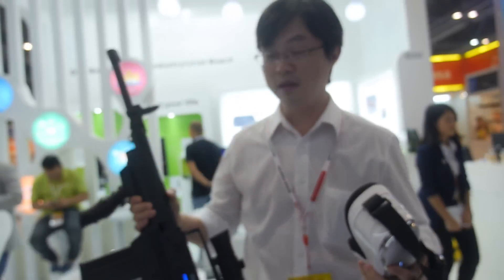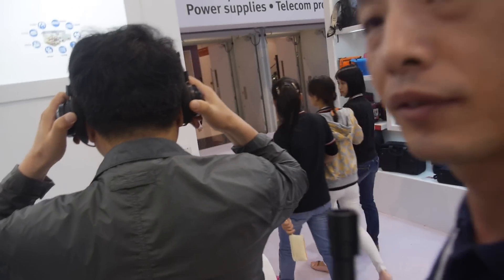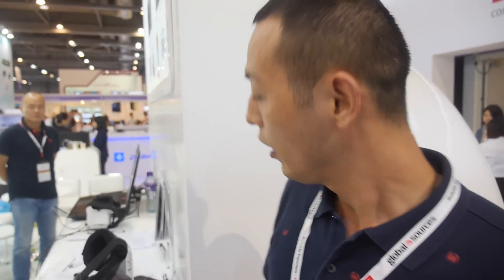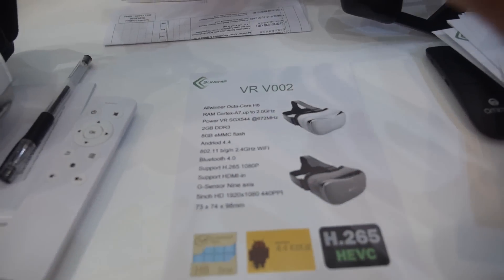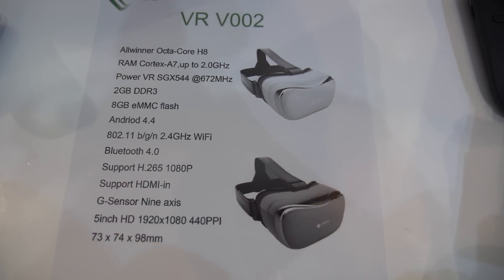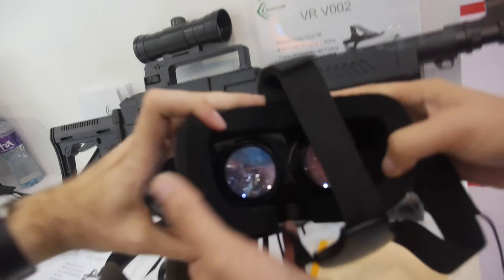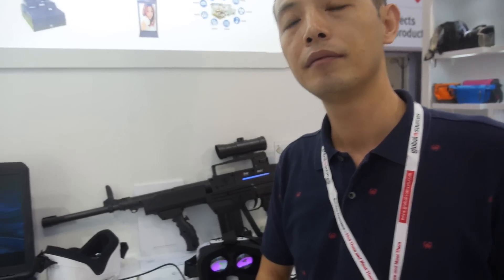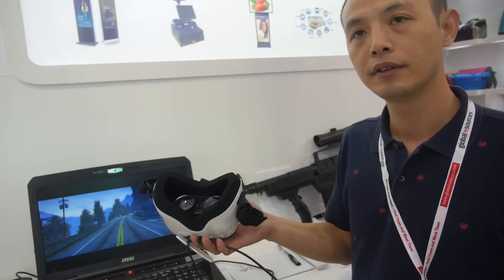Sunchip VR Glass on Allwinner H8 Octa-core ARM Cortex-A7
Sunchip makes a VR Glass powered by Allwinner H8 Octa-core ARM Cortex-A7 partnering with Nibiru to accelerate development of 360 video and games content to the VR market. Sunchip VR on Allwinner H8 sells at $169.